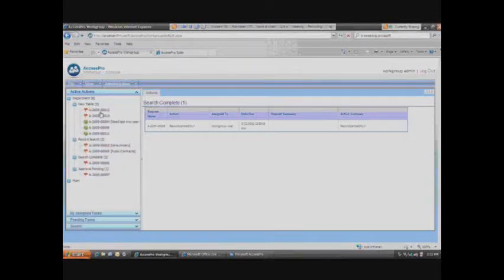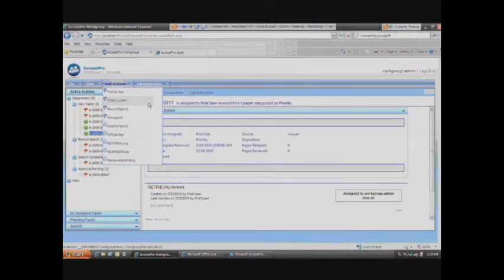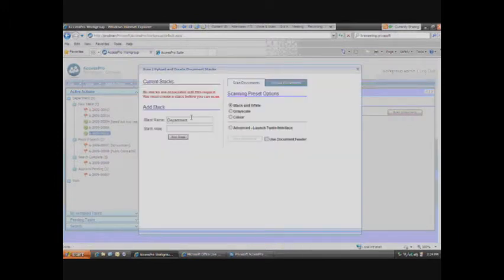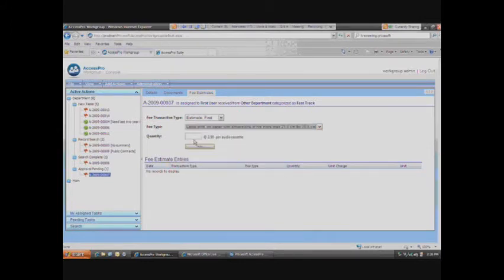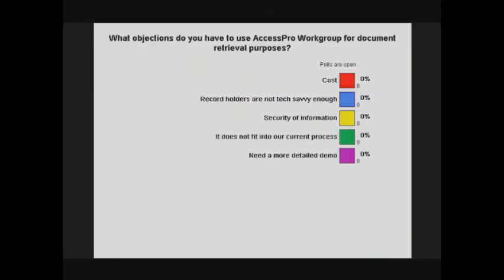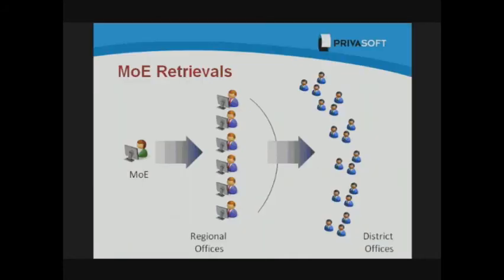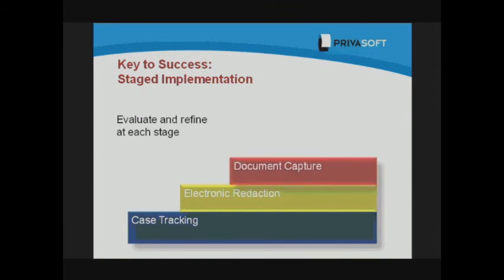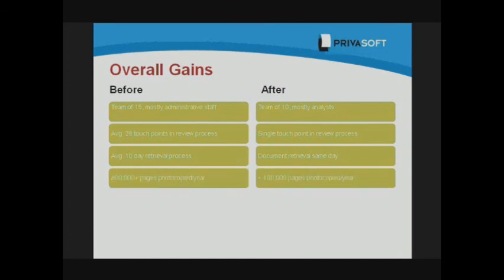The Business Case for Electronic Document Retrieval - Part 3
Presenters Melissa Clow and Phaneendra Rao discuss the benefits of electronic document retrieval and FOIA processing automation.